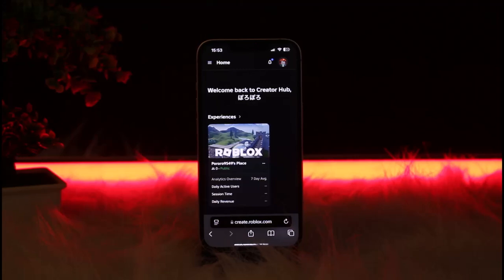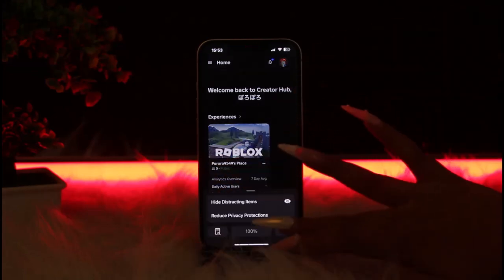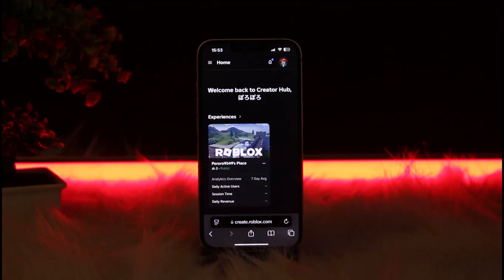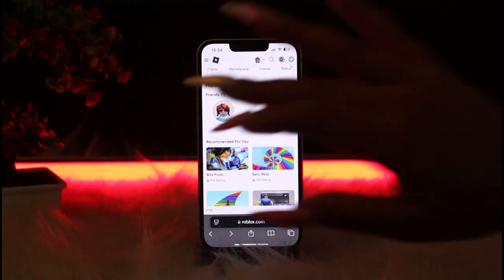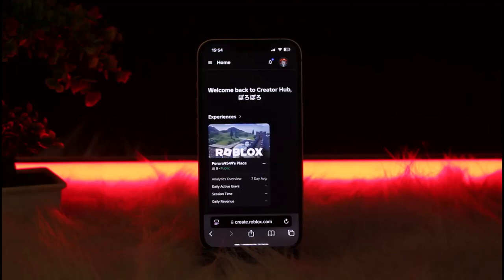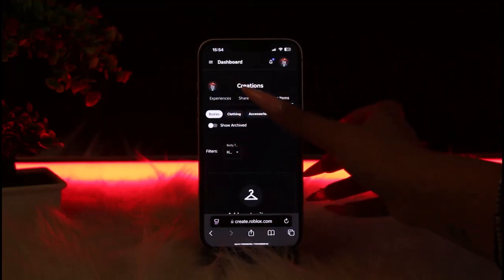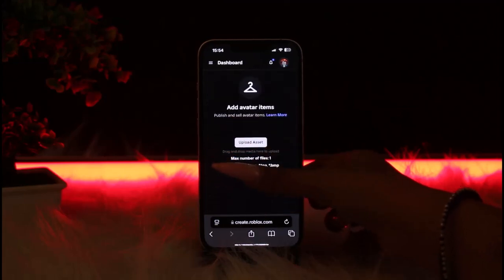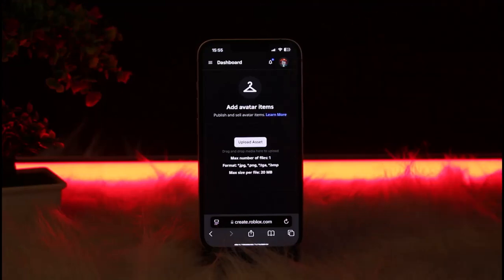How To Delete T-Shirts On Roblox !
Today as well, we’ve got you another helpful video. In this one, I’ll show you how to delete a T-shirt you uploaded on Roblox using the web version.

Now, without any further delay, let’s get started!

 Step 1: Open Roblox in Your Browser
Open your browser and go to roblox.com

Log in with your Roblox account

If you're on mobile, enable desktop site view in your browser settings

Step 2: Go to the Create Section
On the top menu, click on “Create”

You’ll be taken to the Creator Dashboard

Step 3: Navigate to Your Avatar Items
On the left-hand side, click on “Avatar Items”

Under "Creations", tap on “Classic Clothing”

Then select “Classic T-Shirts”

 Step 4: Find and Delete Your T-Shirt
You’ll now see the list of T-shirts you’ve uploaded

Find the T-shirt you want to delete

Click the three dots (⋯) or gear icon next to it

Choose “Delete” from the dropdown menu

 Once deleted, the T-shirt will no longer appear in your inventory or the Roblox catalog.